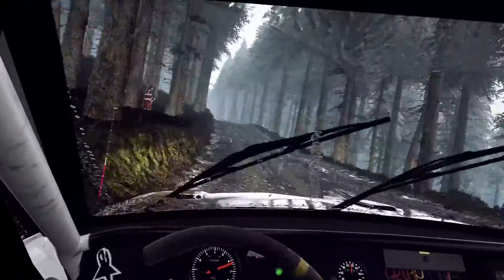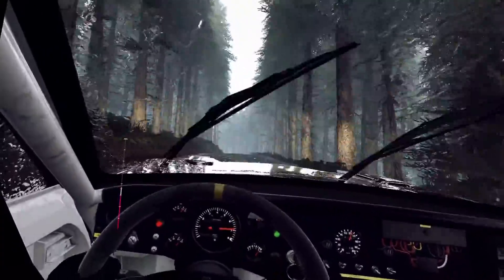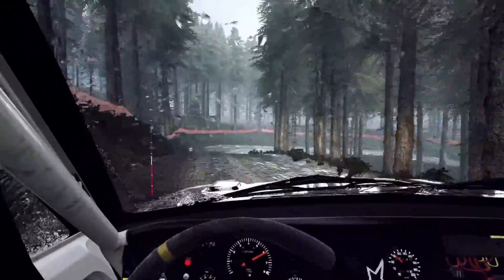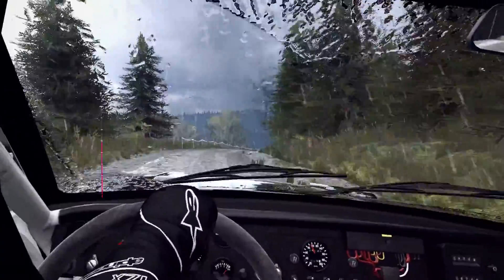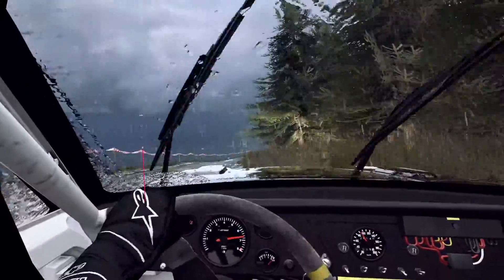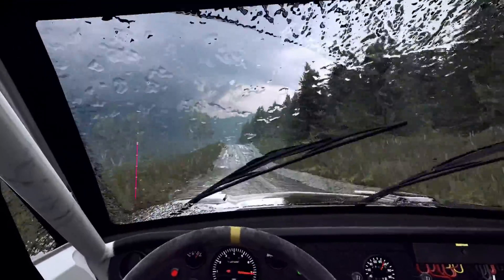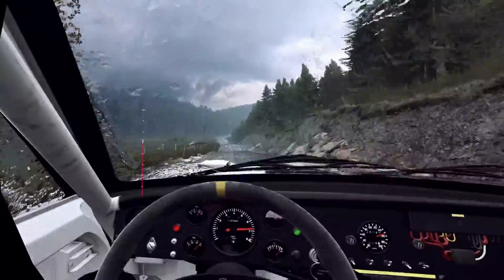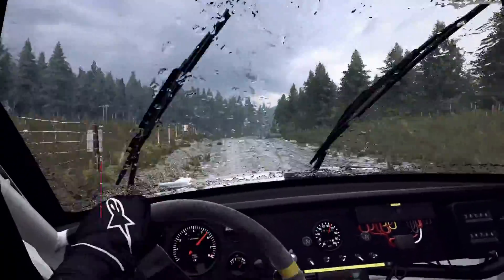#4 in the World - Whales HEAVY RAIN - Opel Manta 1080p/60 - Sam Hammer - Dirt Rally 2 - 2021 09 02